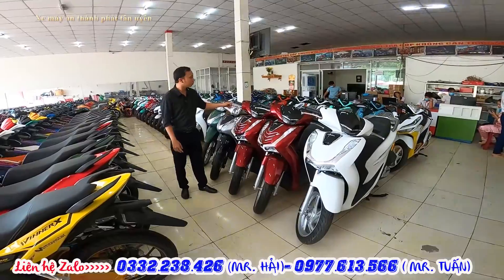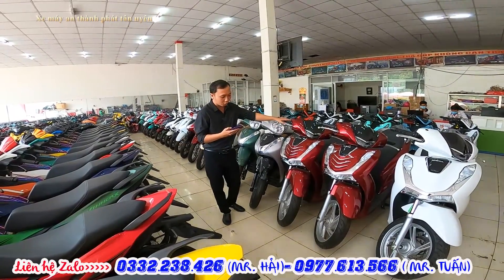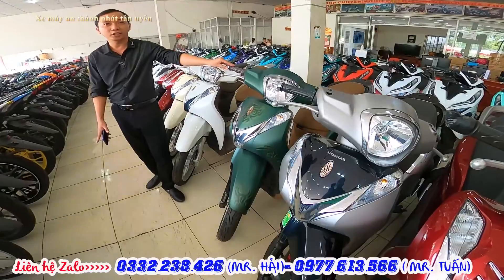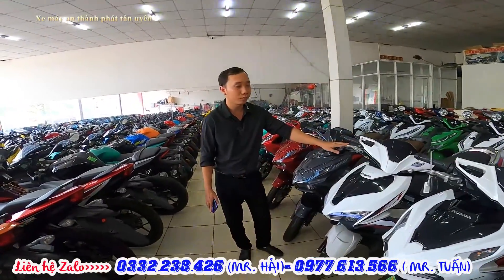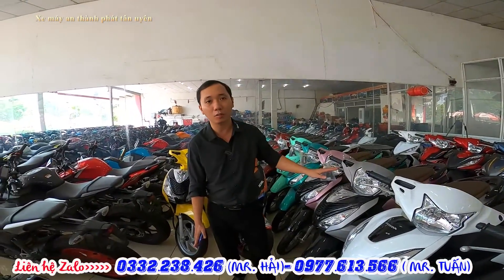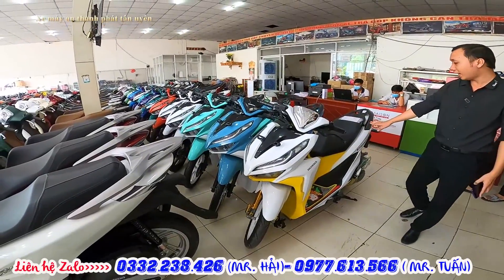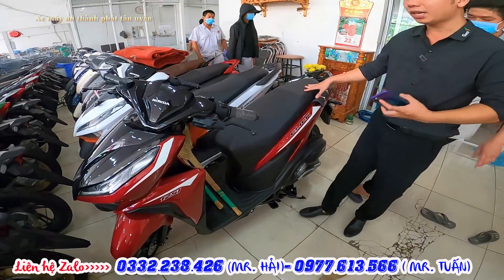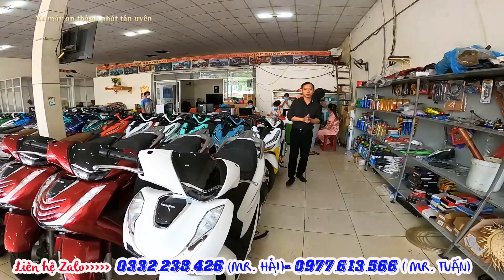XẢ LỖ HÀNG 100 TAY GA CHƯA ĐỖ XĂNG GIẢM S Ố C CHỈ CẦN VÀI TRIỆU NHẬN XE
Xe máy An Thành Phát Tân Uyên
🔰 Địa chỉ: Chợ Quang Vinh 1, Khu phố Long Bình, Khánh Bình, Thị xã Tân Uyên, Bình Dương
🔰 Điện thoại:  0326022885 (Anh Linh) - 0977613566 (Anh Tuấn) - 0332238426 (Anh Hải) - 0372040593 (Em Thảo)
Các bạn nhớ chia sẻ video về để mọi người cùng biết mà mua xe giá rẻ nhé , cũng như để ủng hộ một phần nào đó để shop bán được nhiều xe nhé .
xin chân thành cảm ơn các bạn.